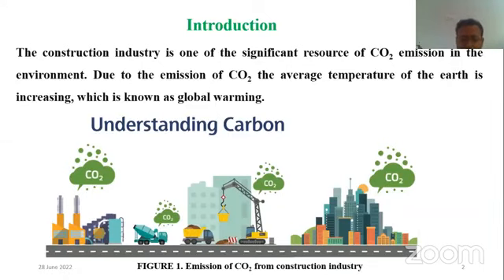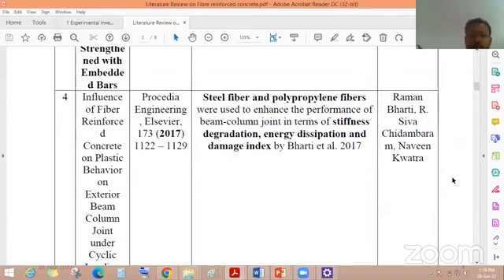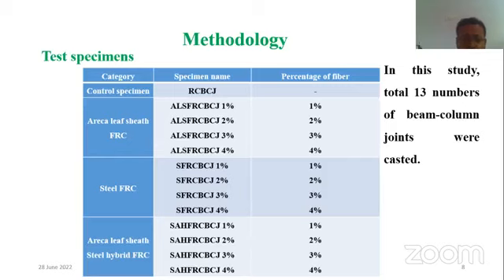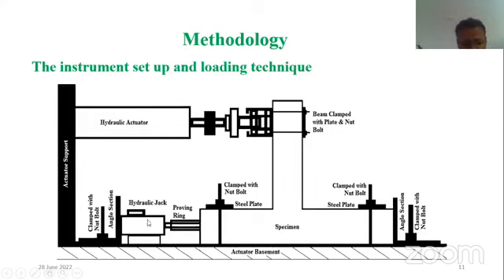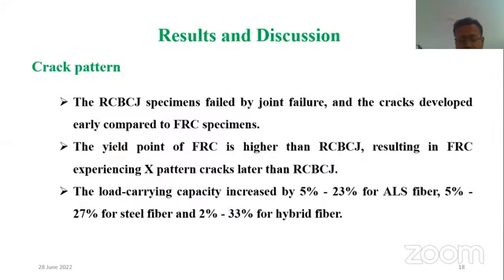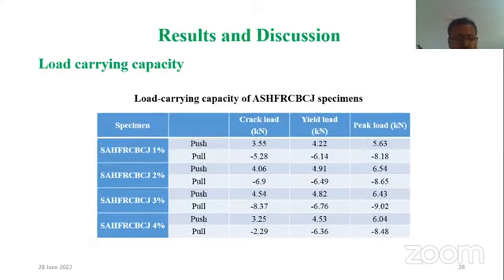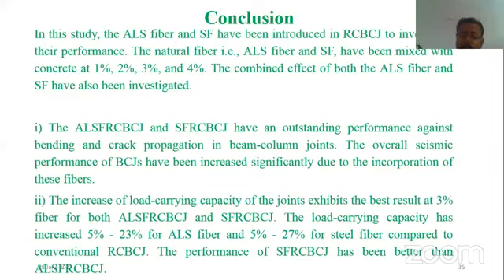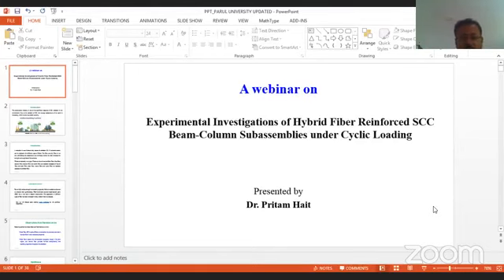280622 Experimental Investigations of Hybrid Fiber Reinforced SCC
280622 Experimental Investigations of Hybrid Fiber Reinforced SCC